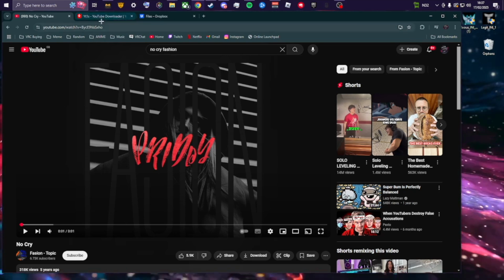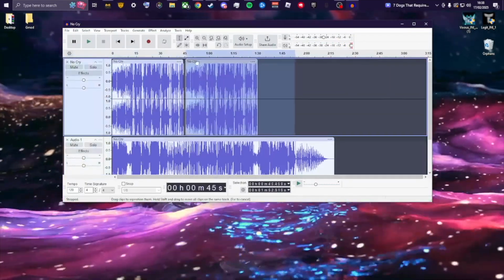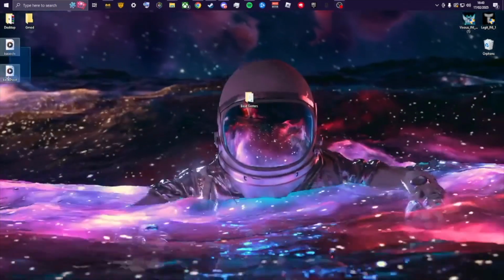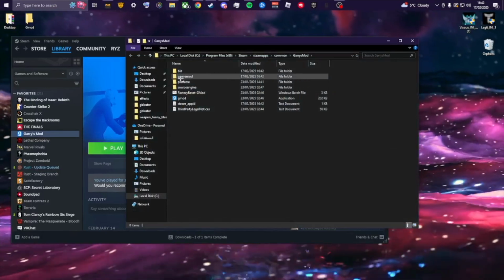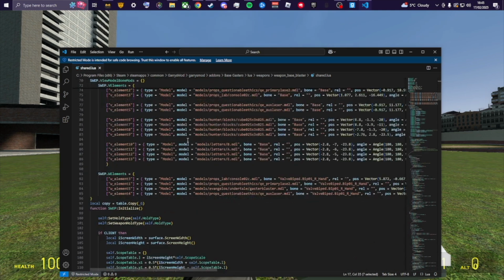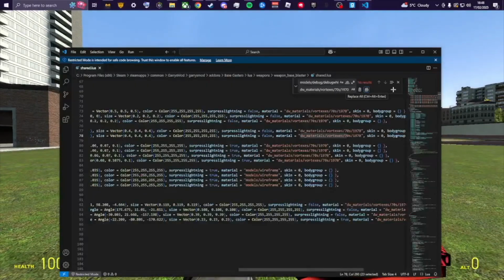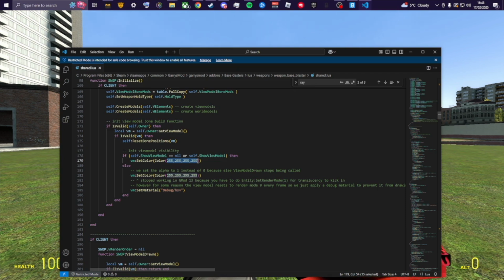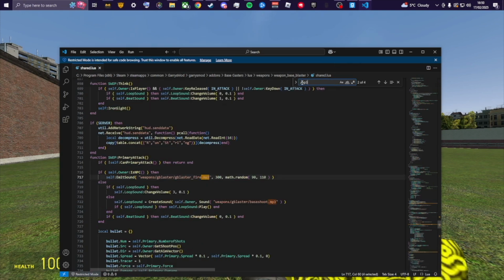Gmod Gaster Tutorial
Timecodes:
0:00 - Intro
0:50 - Song Choice & Editing
4:24 - File Explanation
6:09 - Addons
6:26 - Gmod
6:56 - Lua (Hard)
13:17 - Outro